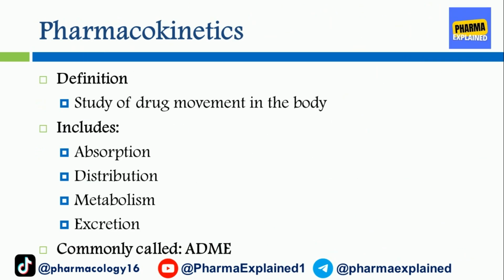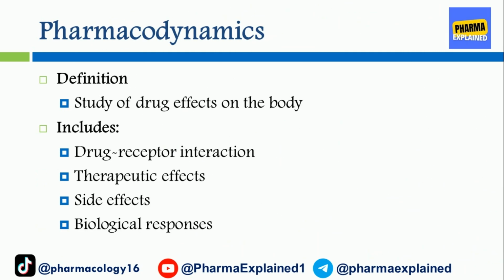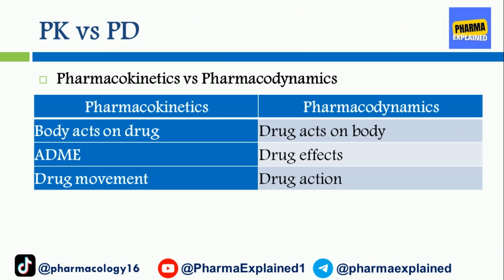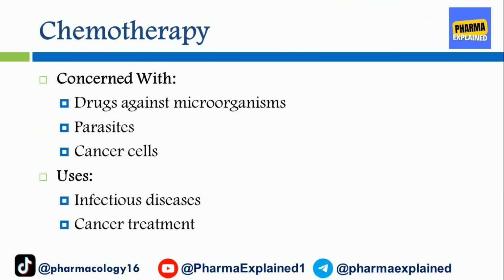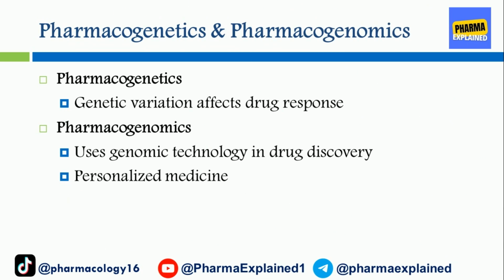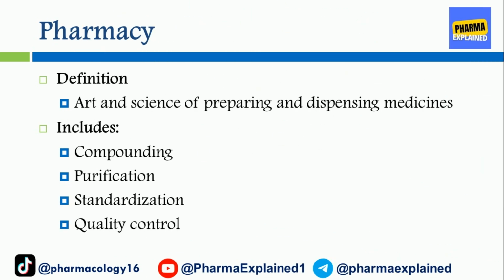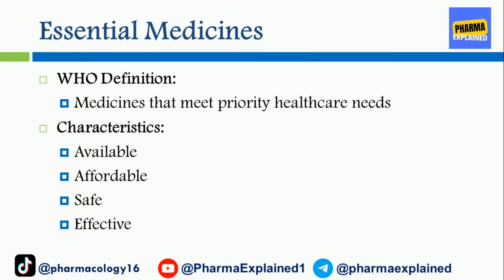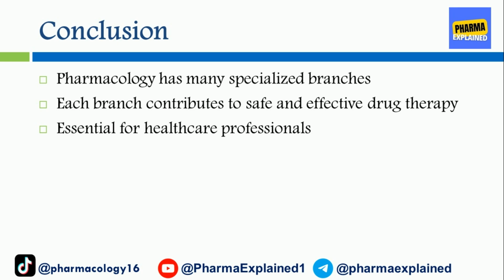Branches of Pharmacology Explained | Pharmacology Basics for Nursing, Pharmacy & Medical Students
Hello everyone, and welcome back to PharmaExplained.

In today's lesson, we will discuss the Branches of Pharmacology, a fundamental topic that helps us understand the different areas involved in the study of drugs and medicines.

Pharmacology is a broad scientific field, and it is divided into several specialized branches. Each branch focuses on a specific aspect of drugs, including their sources, mechanisms of action, therapeutic uses, adverse effects, movement through the body, and toxic effects.

In this lecture, we will explore:

✔ General Pharmacology
✔ Pharmacokinetics
✔ Pharmacodynamics
✔ Clinical Pharmacology
✔ Therapeutics
✔ Toxicology
✔ Chemotherapy
✔ Pharmacognosy
✔ Pharmacy
✔ Pharmacogenomics

Understanding these branches provides a strong foundation for learning advanced pharmacology and improving the safe and effective use of medicines in clinical practice.

By the end of this lesson, you will be able to identify and explain the major branches of pharmacology and their roles in healthcare.

Let's begin.